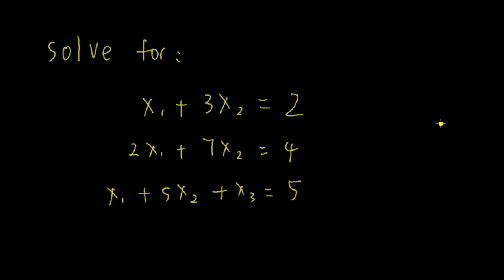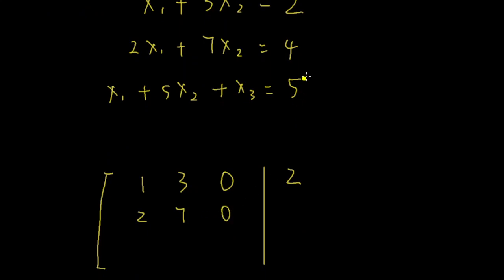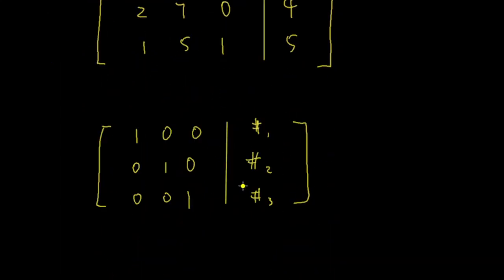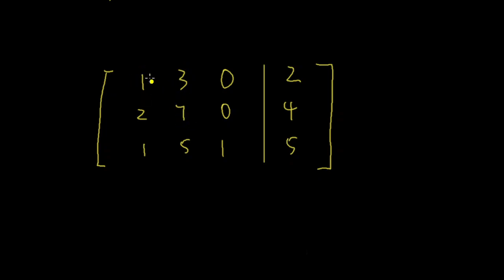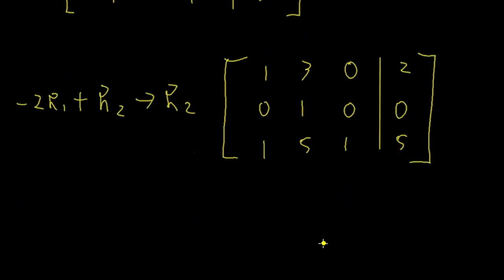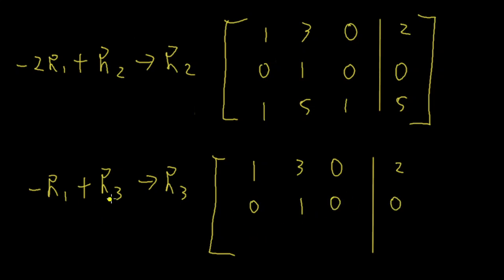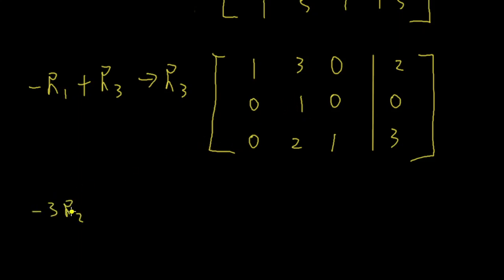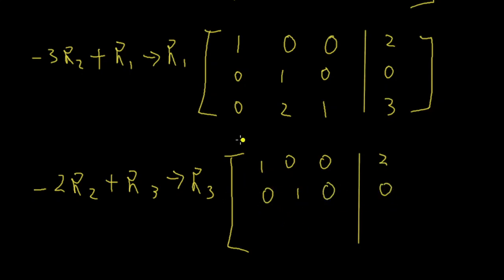Row Reduction 2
Solving System of Equations by Reducing Matrices